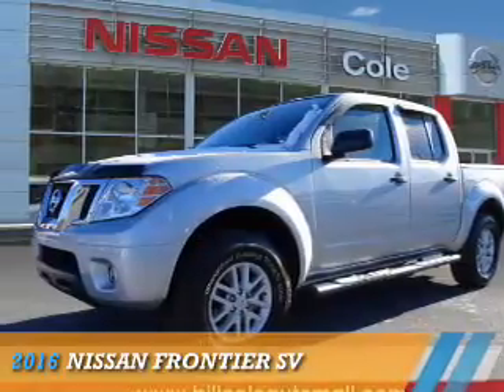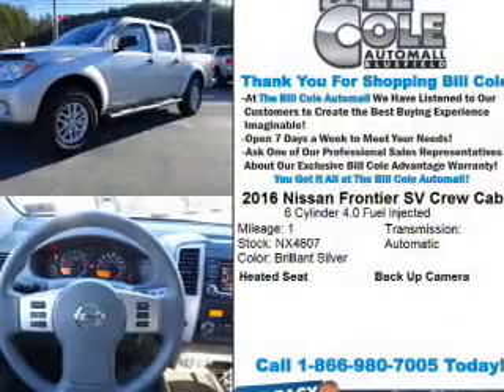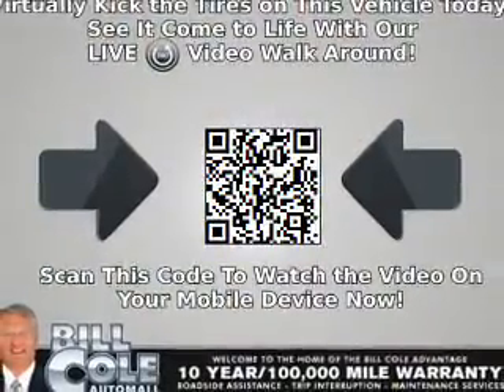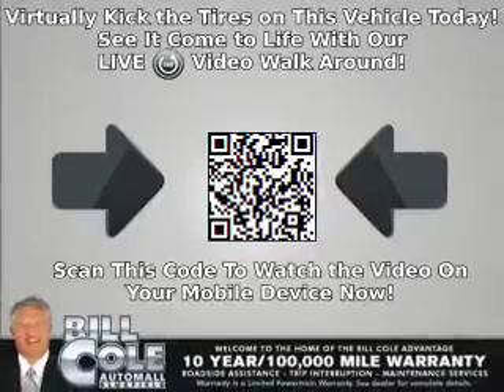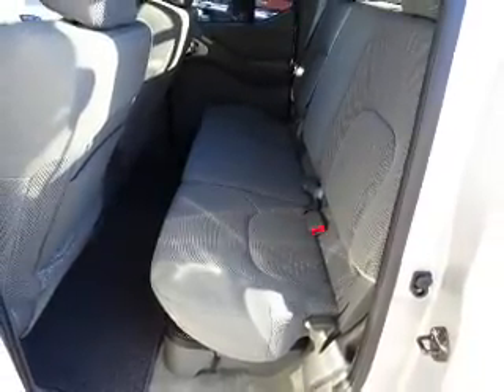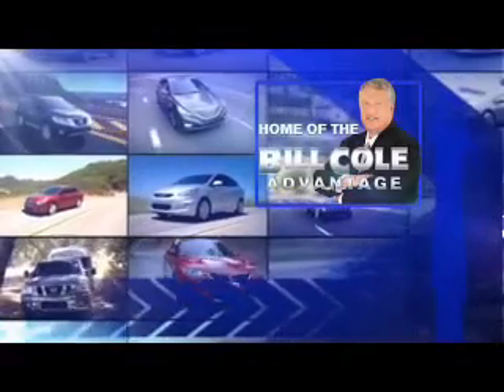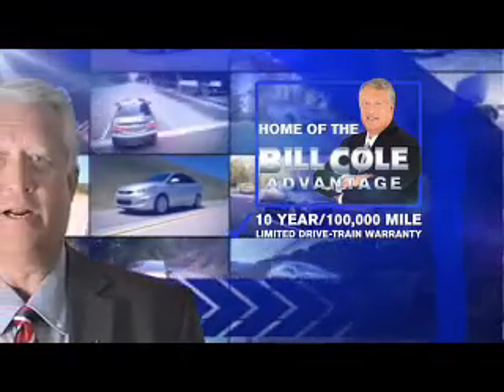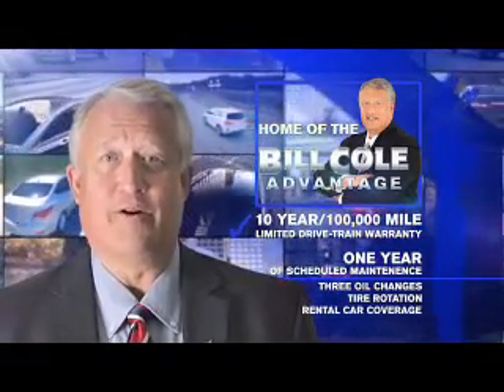2016 Nissan Frontier NX4607 - Bluefield WV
Year: 2016
Make: Nissan
Model: Frontier
Trim: SV
Engine: 4.0 liter 6 Cylindercylinder 4WD
Transmission: 5-Speed Automatic
Color: Silver
Mileage: 1
Address:
VIN:1N6AD0EV4GN719601